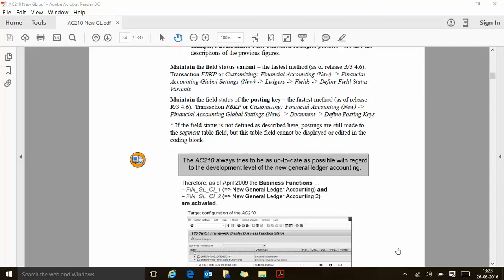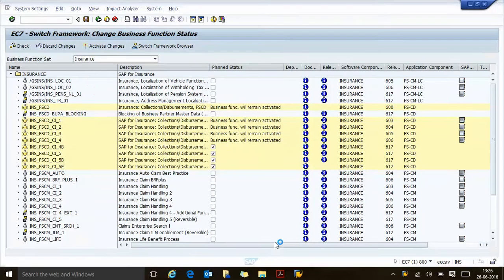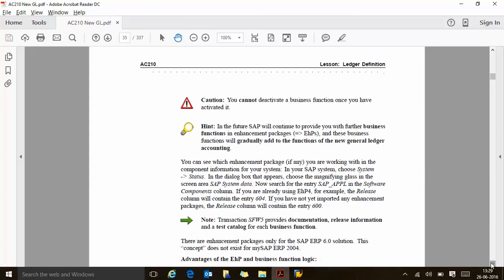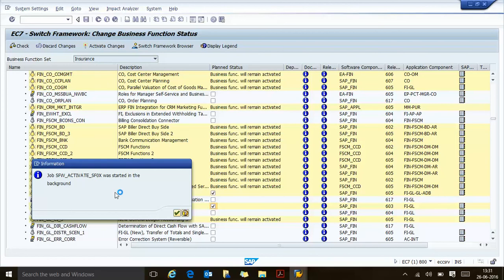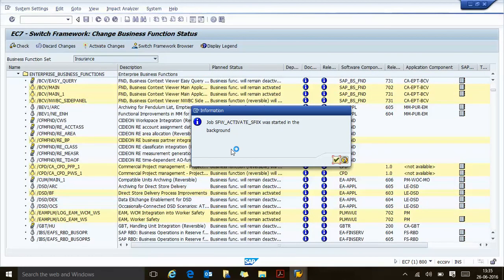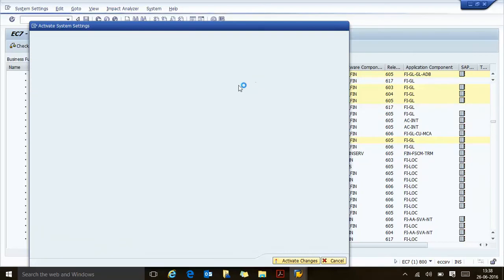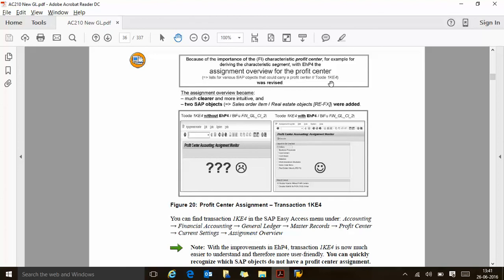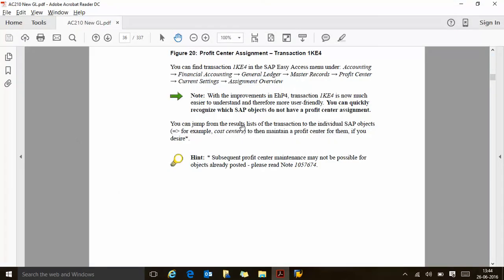SAP New GL AC210 Session 5